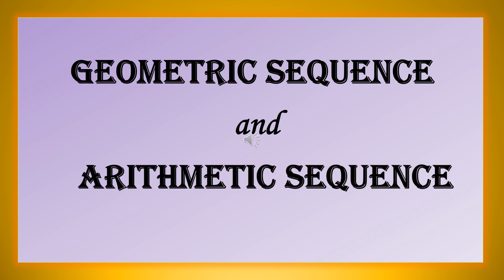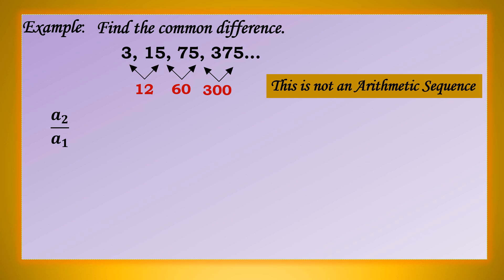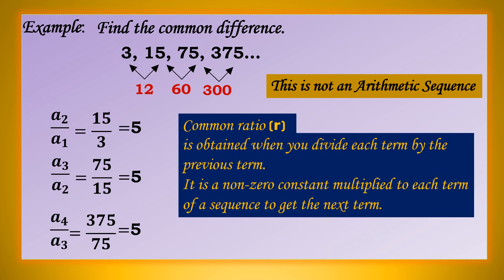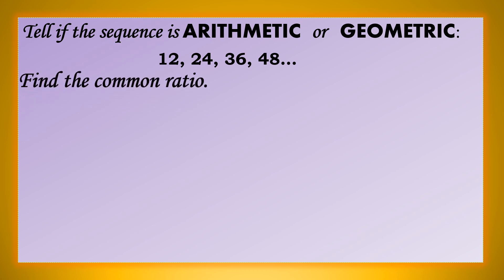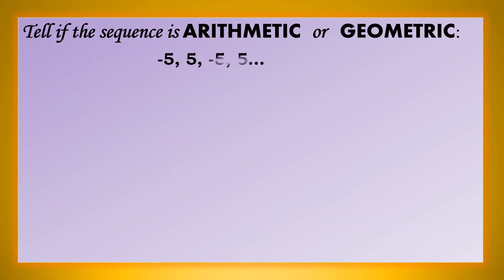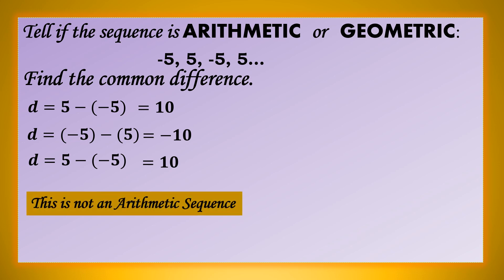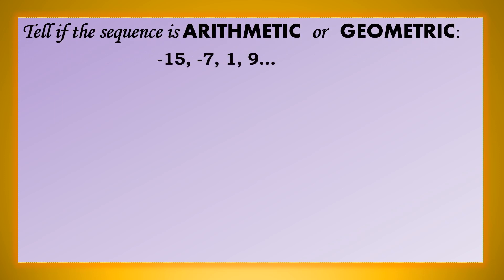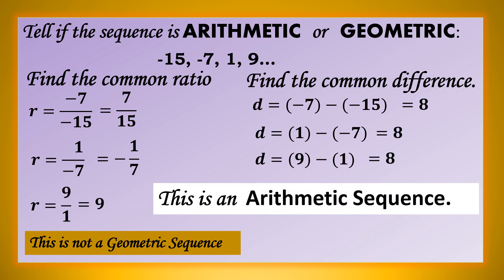The Difference Between Geometric and Arithmetic Sequence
This video lesson aims to help the learners illustrate a geometric sequence and will help them how to find the common ratio if the sequence is geometric. This will also help them realize the difference between an arithmetic sequence from a geometric sequence.